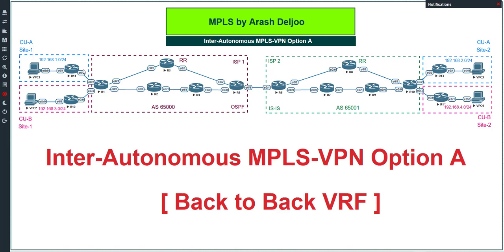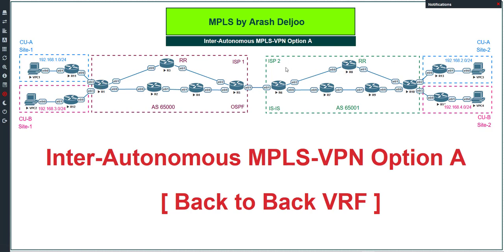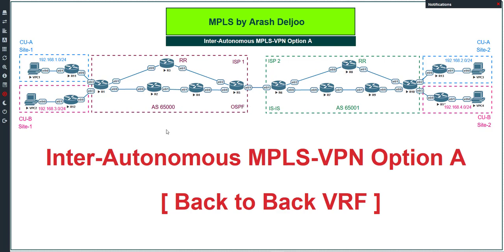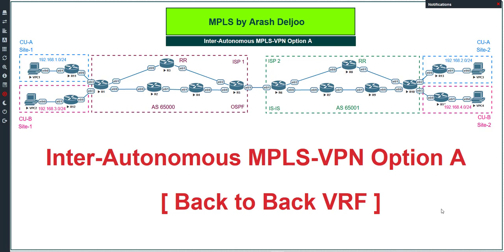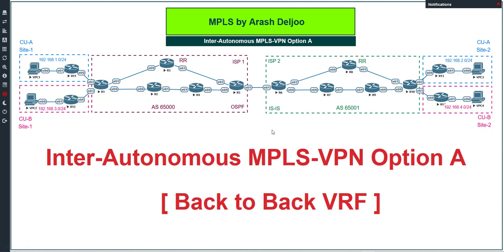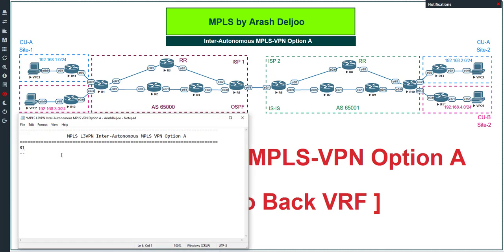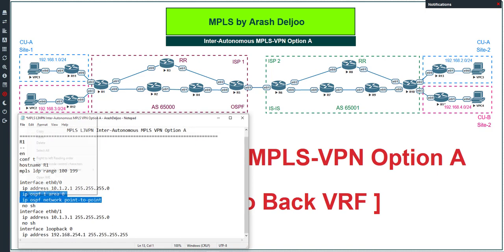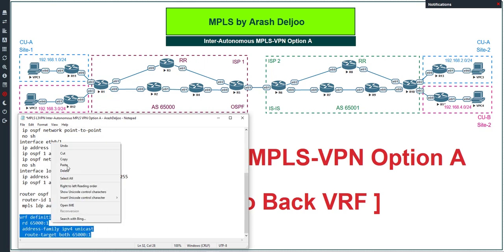32 MPLS L3VPN - Inter Autonomous MPLS VPN Option A by ArashDeljoo - Part1/10